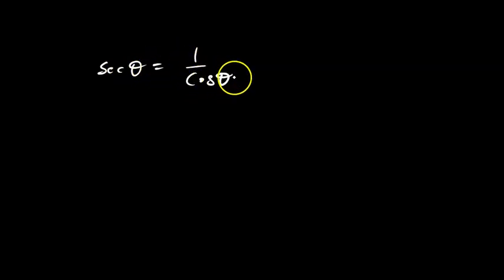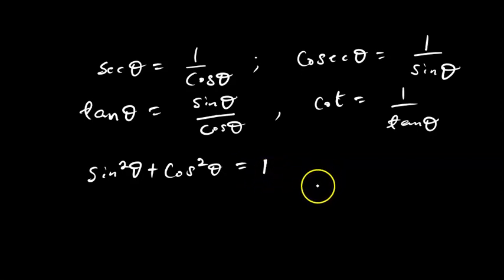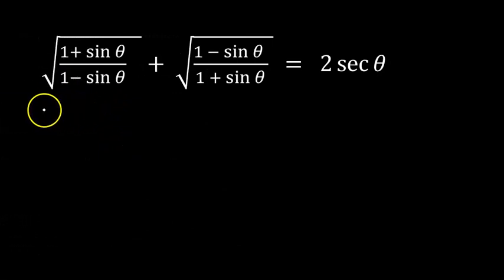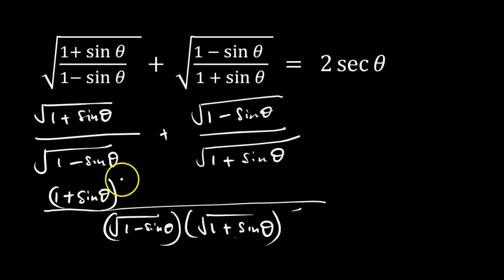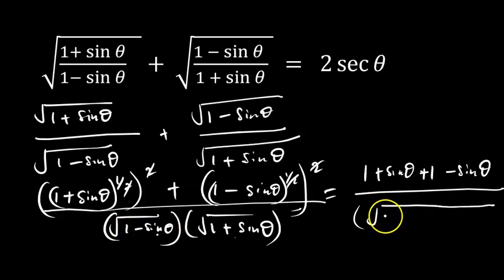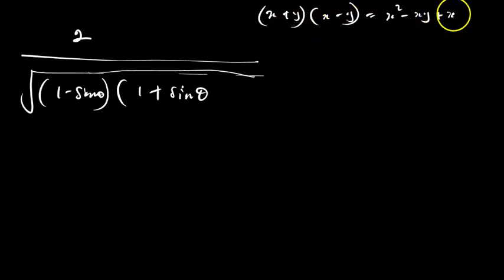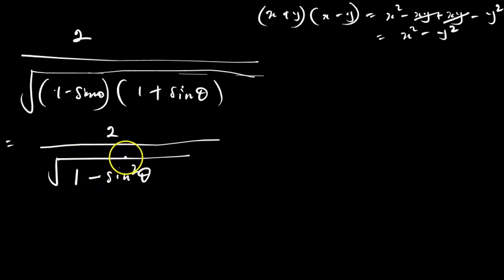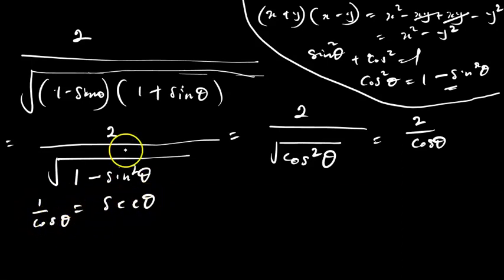How to use Trigonometric Identities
In this video, we are looking at how to verify trigonometric identities. It is a typical example where you are give two sides of an equation and you are to evaluate the left and show it equals the right side